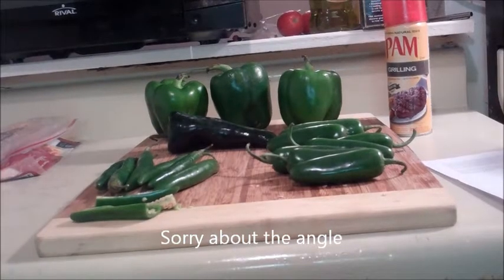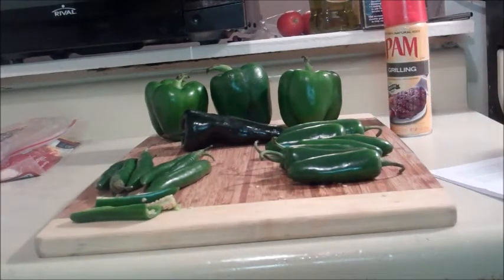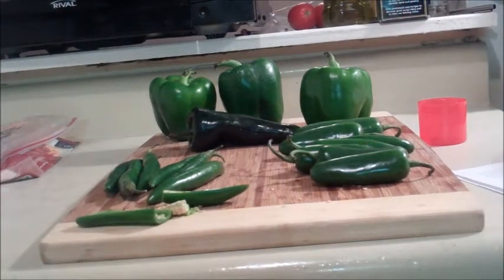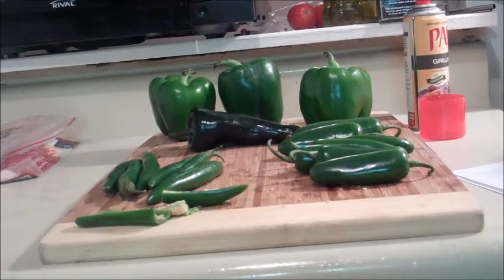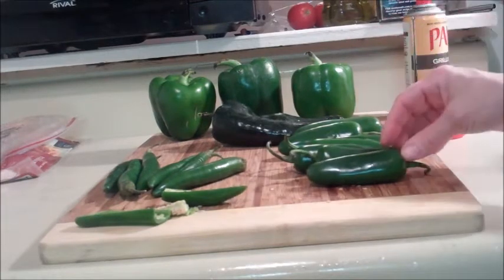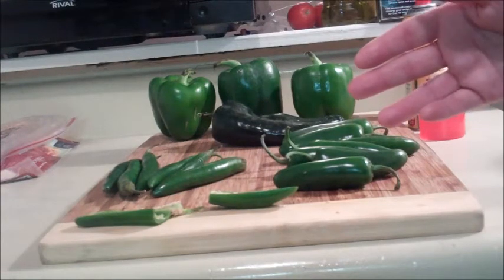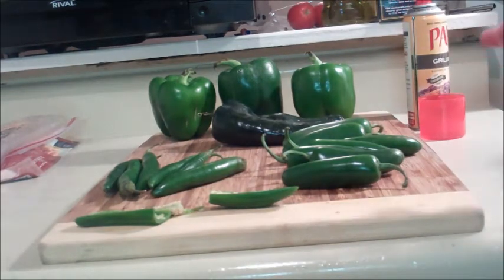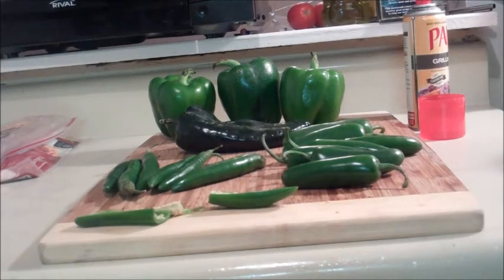Everything about peppers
Information about peppers.